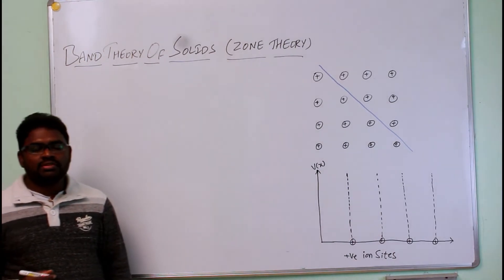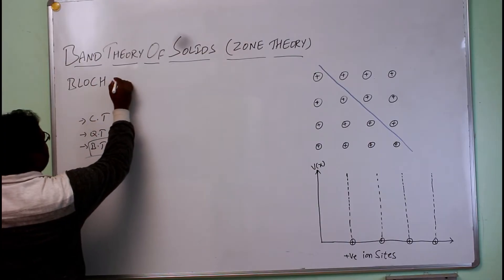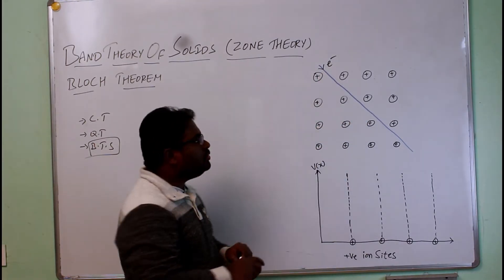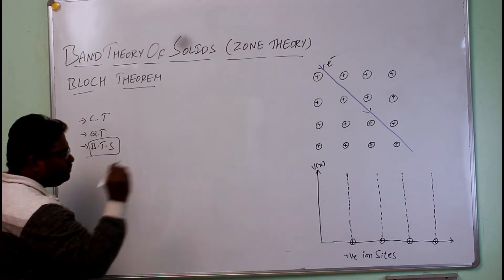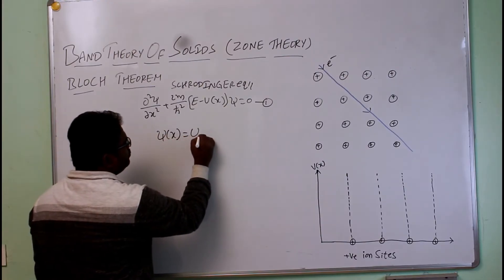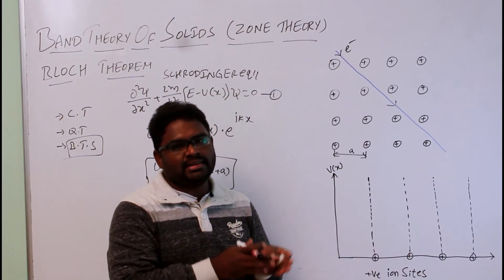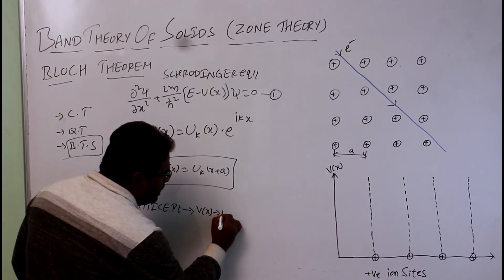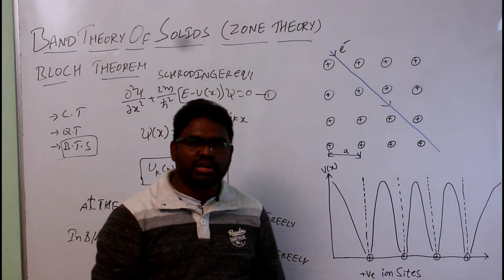BLOCH THEOREM || BAND THEORY OF SOLIDS || ENGINEERING PHYSICS